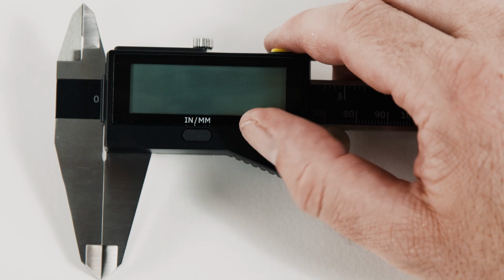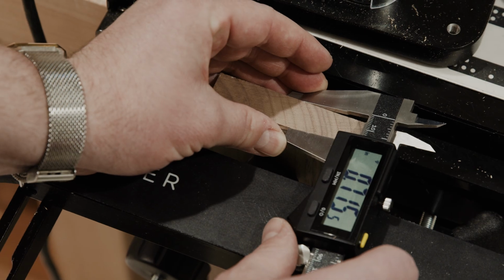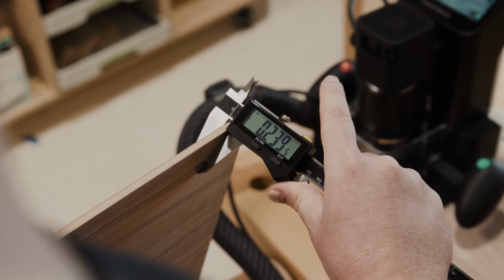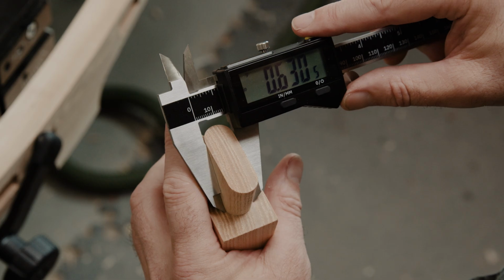Introducing: The Connected Caliper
Send precise measurements to Origin and other Bluetooth® devices with the push of a button.

Measuring accurately is essential to any successful project. With the Connected Caliper, sending precise measurements to Origin is simple and helps prevent unnecessary mistakes. Use them in the shop, on the job, or anywhere else you need to guarantee accurate measurements.